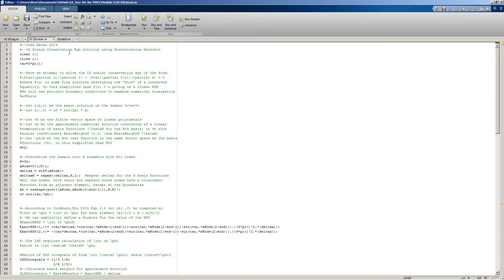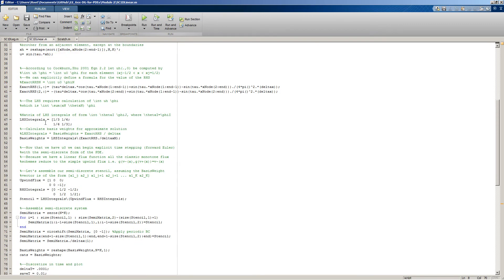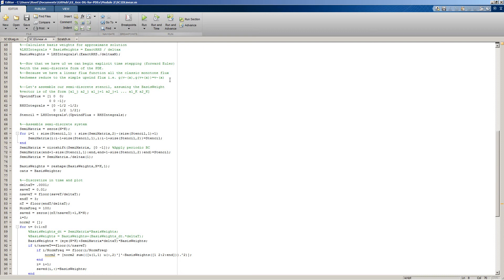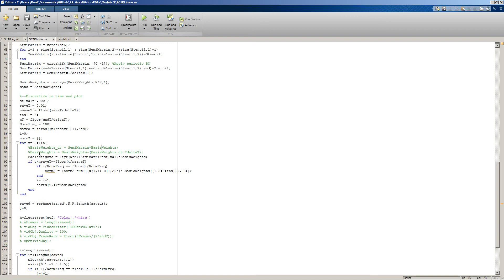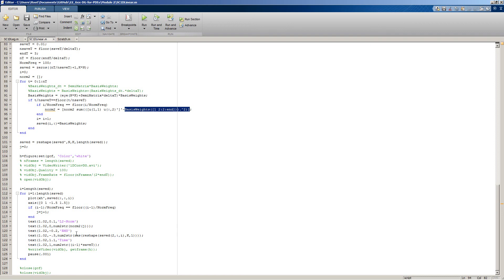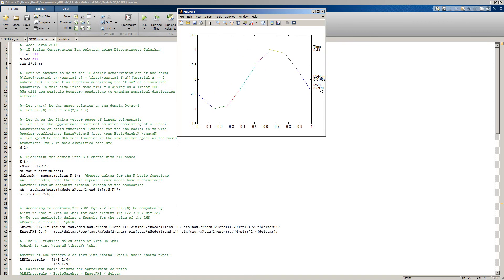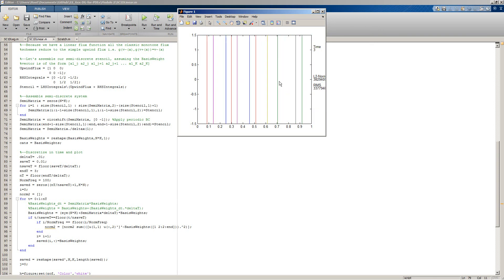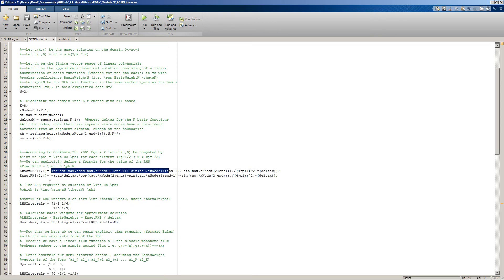1D Linear Solver Demo M2.11 - Intro to DG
All course source code and slides can be found in the Github repo